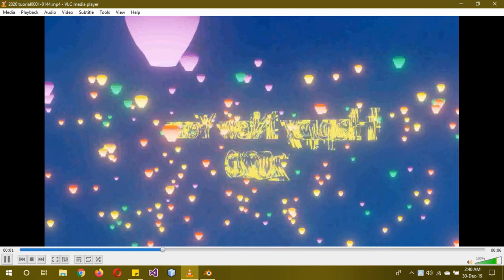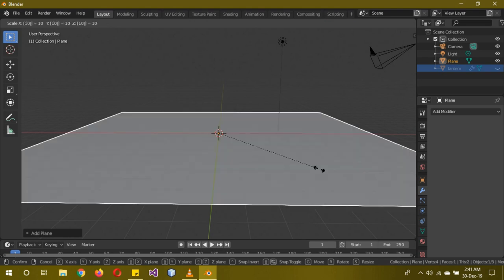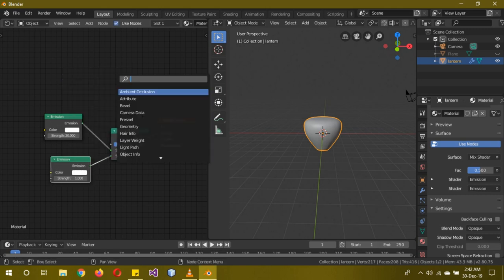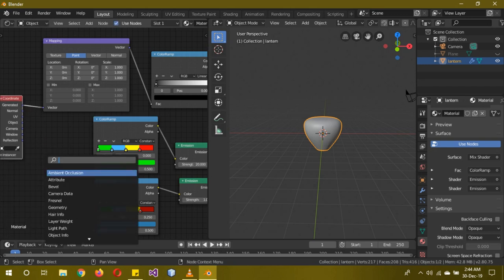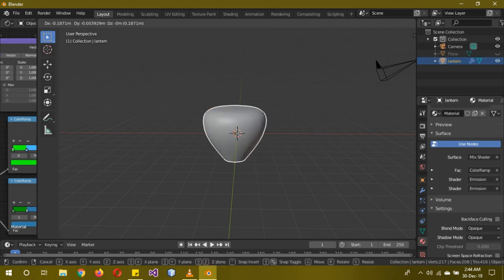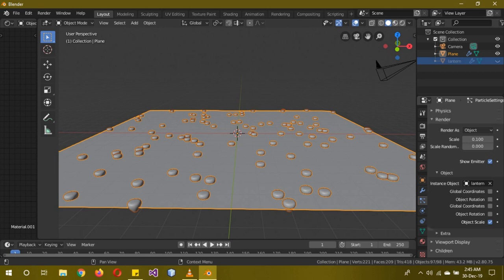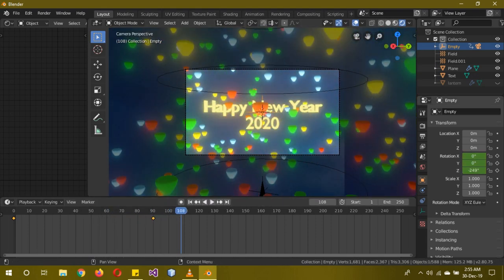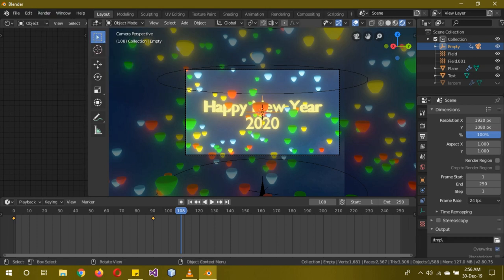How to make a new years sky lantern animation in blender 2.8 eevee (2020) in English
As new years is approaching I decided to make a tutorial about a new year 2020 animation with sky lanterns that you guys can easily make and amaze your friends and family. You will learn how to make sky lantern particles with different colors as a sub skill.